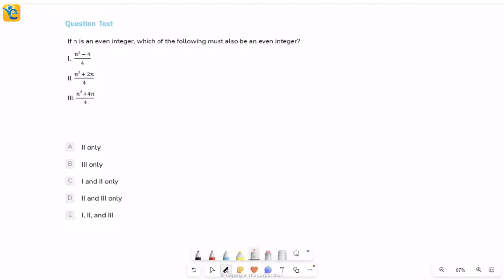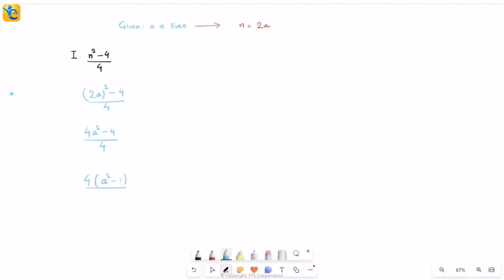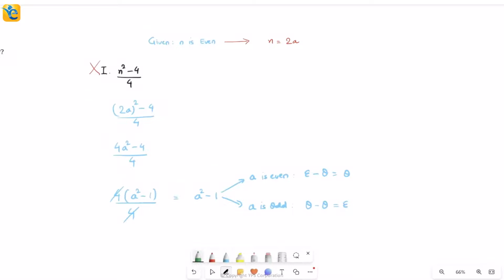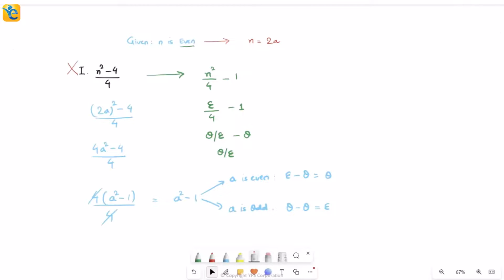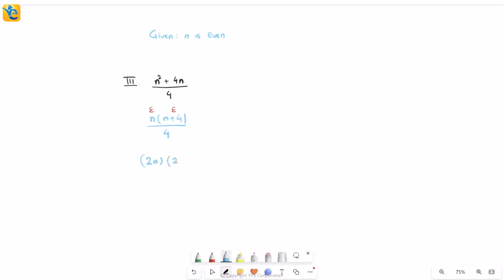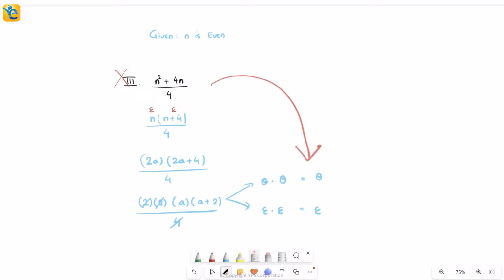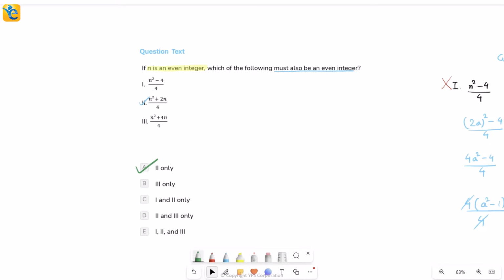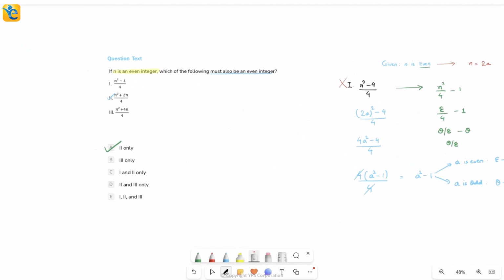GMAT | PS | Hard | GFE Mock | If n is an even integer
📖 *Question Text*
If n is an even integer, which of the following must also be an even integer?
I. (n^2 - 4)/4
II. (n^2 + 2n)/4
III. (n^2 + 4n)/4

•  II only
•  III only
•  I and II only
•  II and III only
•  I, II and III

🔎 *Question Source:* GMAT Focus Edition Official Mocks
🏷️ *Type of Question* Problem Solving

🖊️ *Solution Description:*
In this video, we have explained how to solve this difficult Official PS question from Quant using a methodical approach in which we follow the following steps:
1.  Thoroughly understand the given information by actively translating, drawing inferences, and visualizing.
2.  Simplify and do mathematical processing as required.

📌 *Chapters*
00:00 Understand the question
00:42 Working Out
06:54 Summary